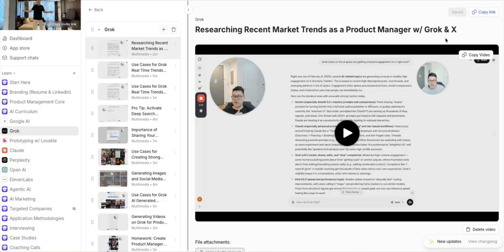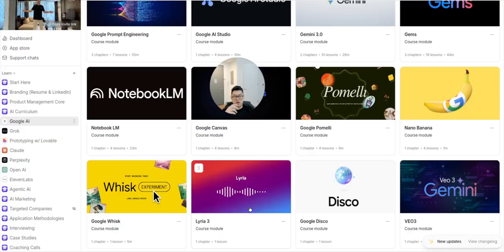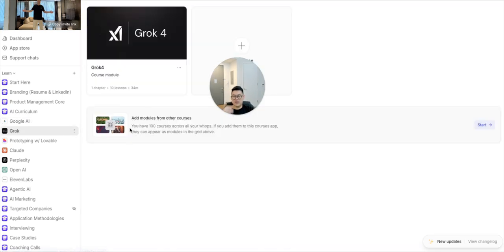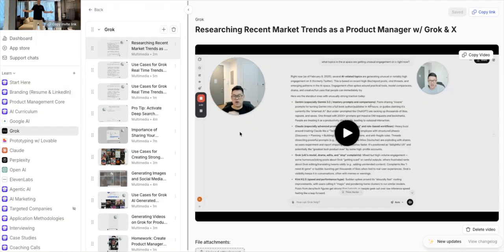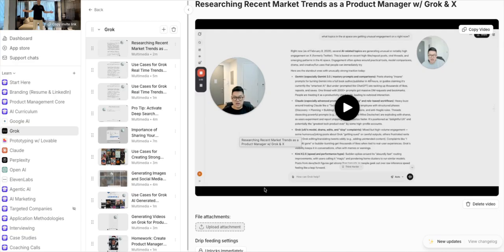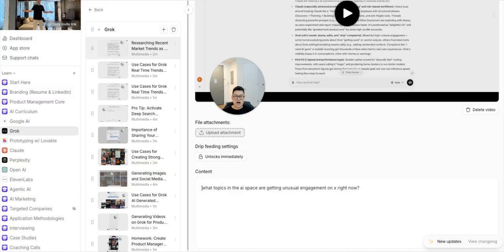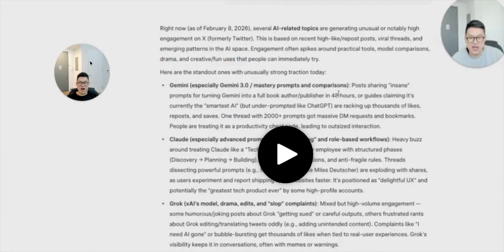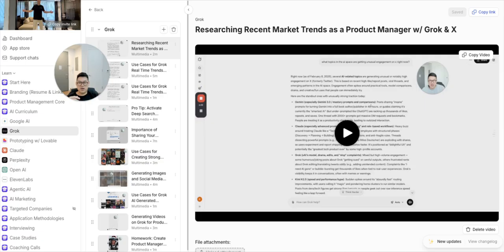Top 4 Grok Competitive Advantages & Use Cases for Product Managers